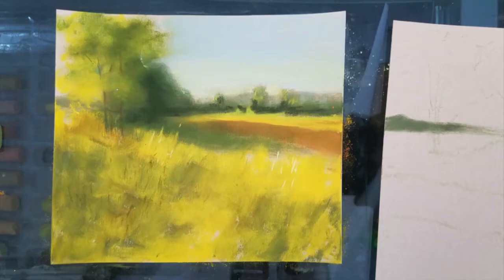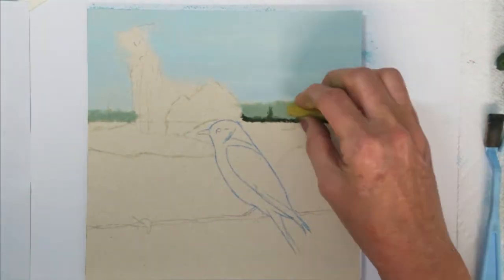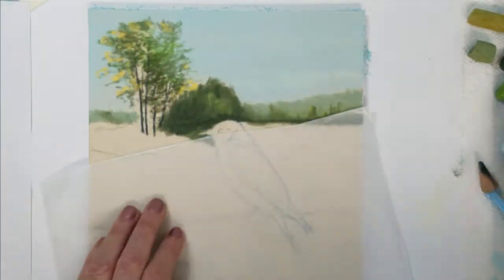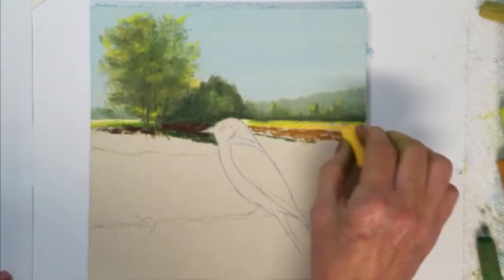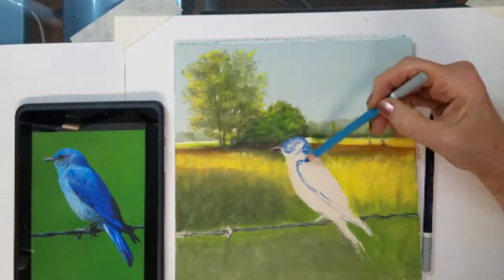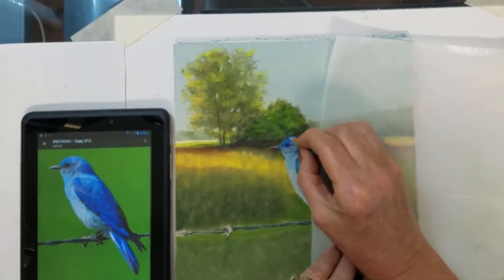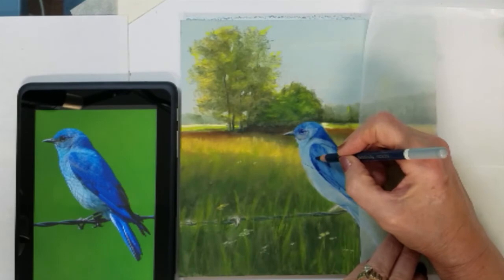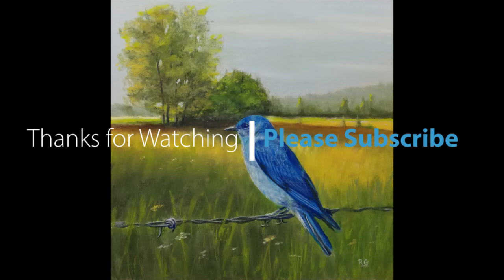Paint a Country Bluebird - How to Paint Birds - Birds in Soft Pastel with Rita Ginsberg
Learn to use soft pastels to paint a country bluebird. This video demonstrates how to render a simple landscape with a bluebird sitting on a wire fence. We'll learn how to apply layers of soft pastels to transform the drawing of the mountain bluebird into a colorful blend of blues in its feathers.

It’s easy to learn how to draw and paint with pastel pencils or soft pastels with many featured bird painting video demonstrations available on my channel.

Materials used:  Uart 600 sanded paper.  Stabilo CarbOthello pastel pencils and other soft pastels.

Photo reference of bluebird permission Al Daiken

Many of my paintings are available as prints and products through  Fine Art America: